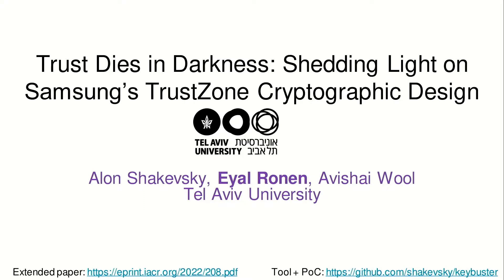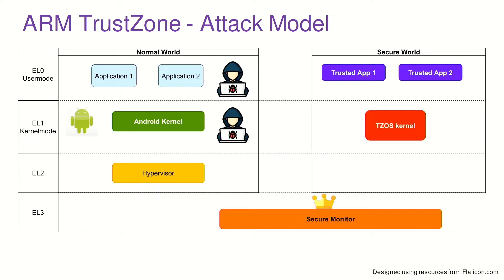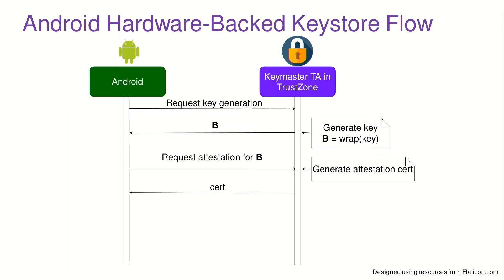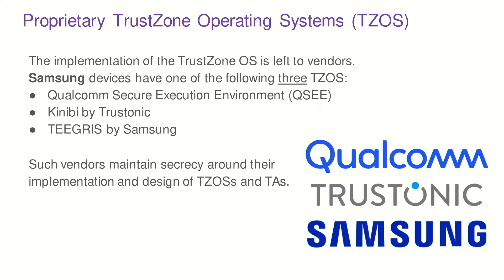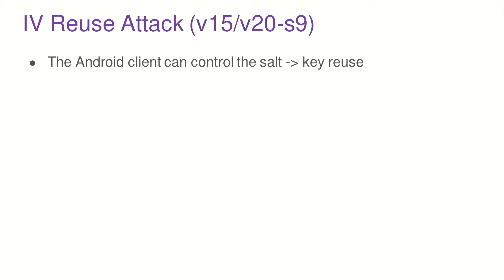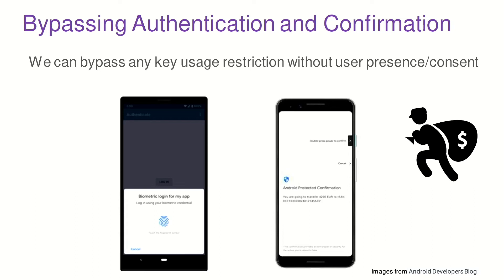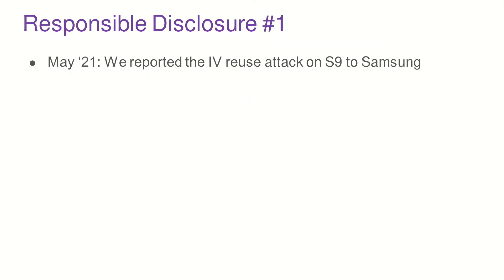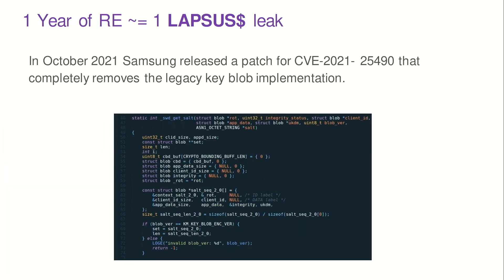USENIX Security '22 - Trust Dies in Darkness: Shedding Light on Samsung's TrustZone Keymaster Design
Alon Shakevsky, Eyal Ronen, and Avishai Wool, Tel-Aviv University

ARM-based Android smartphones rely on the TrustZone hardware support for a Trusted Execution Environment (TEE) to implement security-sensitive functions. The TEE runs a separate, isolated, TrustZone Operating System (TZOS), in parallel to Android. The implementation of the cryptographic functions within the TZOS is left to the device vendors, who create proprietary undocumented designs.

In this work, we expose the cryptographic design and implementation of Android's Hardware-Backed Keystore in Samsung's Galaxy S8, S9, S10, S20, and S21 flagship devices. We reversed-engineered and provide a detailed description of the cryptographic design and code structure, and we unveil severe design flaws. We present an IV reuse attack on AES-GCM that allows an attacker to extract hardware-protected key material, and a downgrade attack that makes even the latest Samsung devices vulnerable to the IV reuse attack. We demonstrate working key extraction attacks on the latest devices. We also show the implications of our attacks on two higher-level cryptographic protocols between the TrustZone and a remote server: we demonstrate a working FIDO2 WebAuthn login bypass and a compromise of Google's Secure Key Import.

We discuss multiple flaws in the design flow of TrustZone based protocols. Although our specific attacks only apply to the ≈100 million devices made by Samsung, it raises the much more general requirement for open and proven standards for critical cryptographic and security designs.